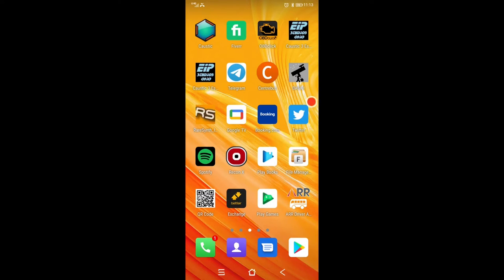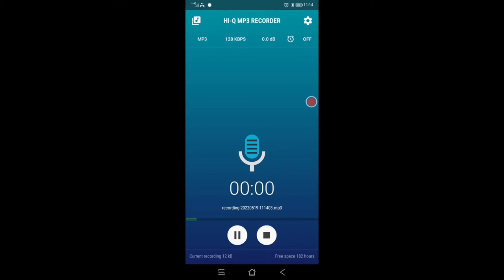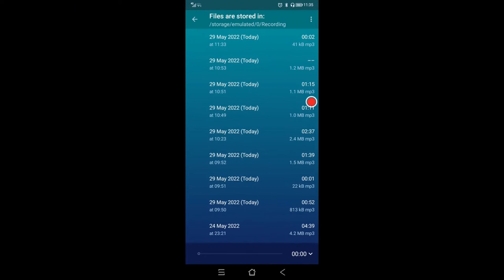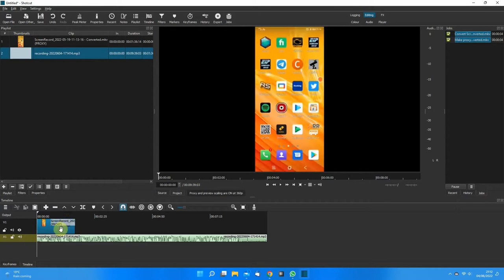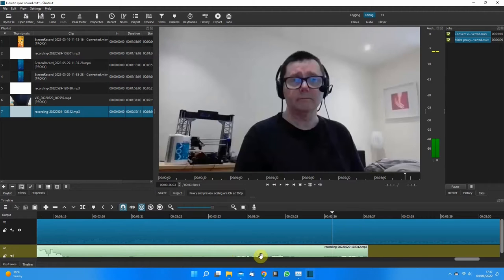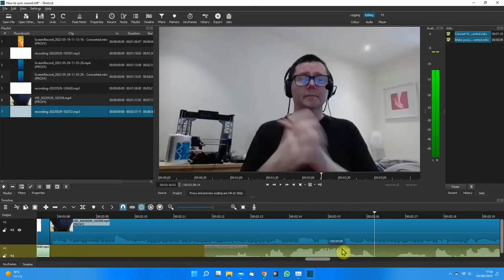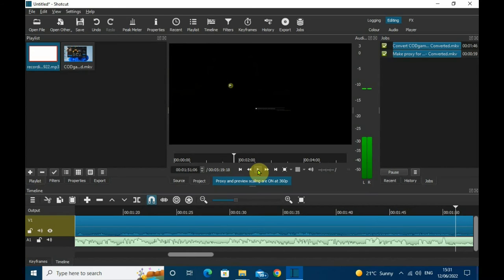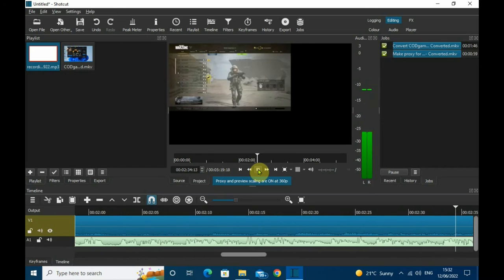How to sync commentary with game and other video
For best quality commentary sound, if you're using an external video capture box to capture video, or a video camera with a built-in mic that is some distance from your mouth, then you really want to use a separate device for recording your commentary with a microphone that is closer to your mouth. This will reduce things like mains noise and give the best quality signal, as well as being able to adjust the relative volume of your commentary and the sound from the game itself. I did this video for my son Micah who was wanting to learn how to do it, but you may also benefit from it.

** top tip ** the built-in microphones of most mobile phones are actually pretty good, but you need to have it close to your mouth, but off to the side to avoid 'pop' noises.  If you're using an external mic plugged into your phone such as from a headset, you may find that when the phone is charging from it's USB lead, it will add 'hum' to the sound because of the tiny signal coming from the microphone lead. If you get hum when using an external microphone plugged into your phone, just make sure the battery is charged first and don't leave it on charge when recording.